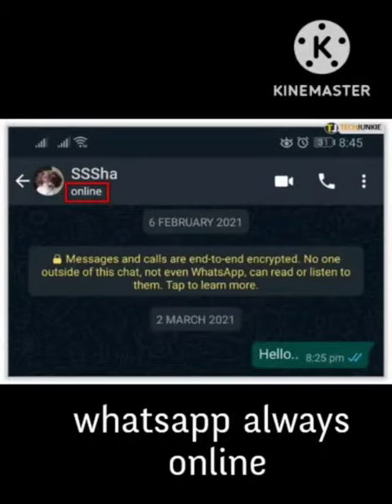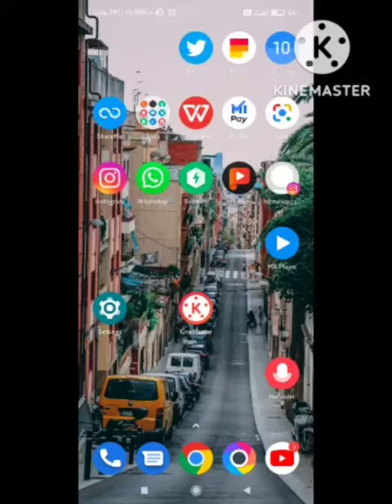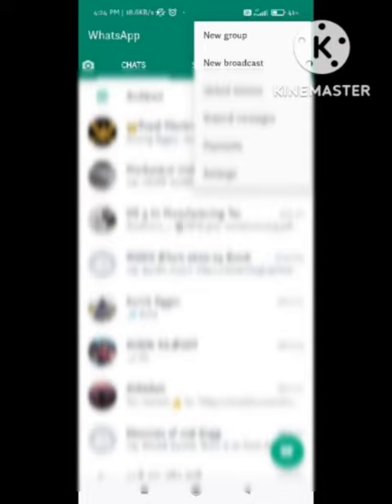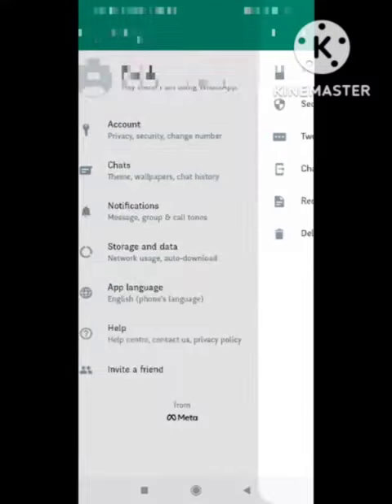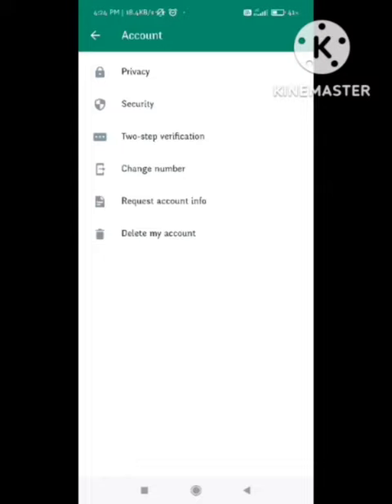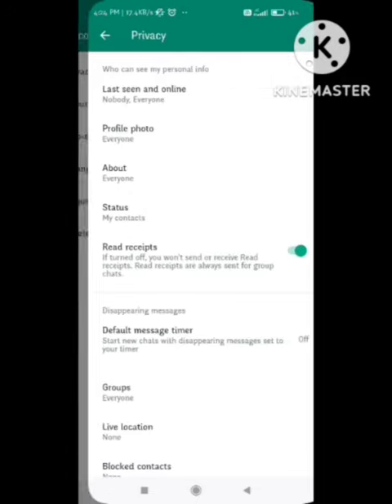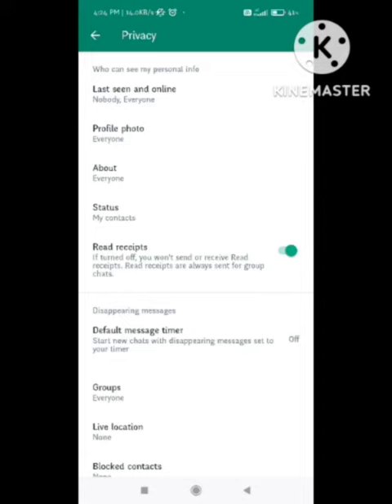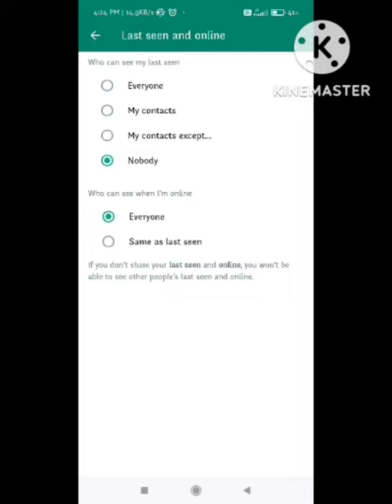Whatsapp Always Online Problem | Whatsapp Online Show but person Offline| Always Online gb WhatsApp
1) Fix Whatsapp Always Online Problem Solve

2)  Online Show but person Offline WhatsApp

3) whatsapp online problem solution